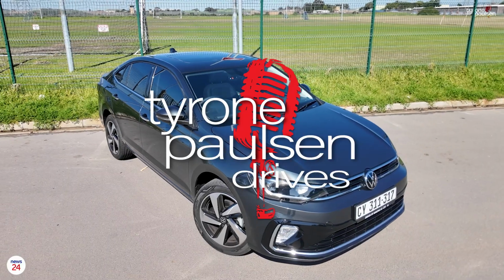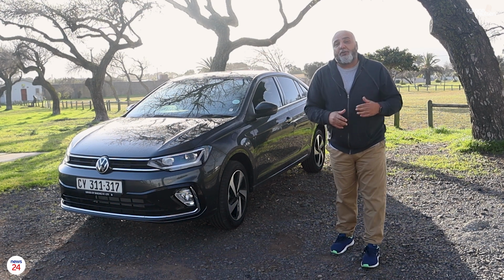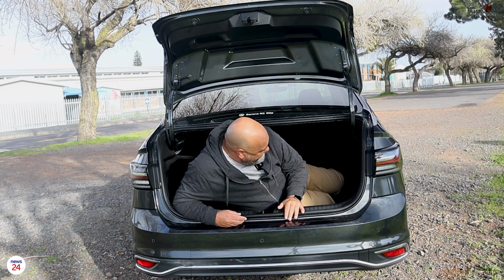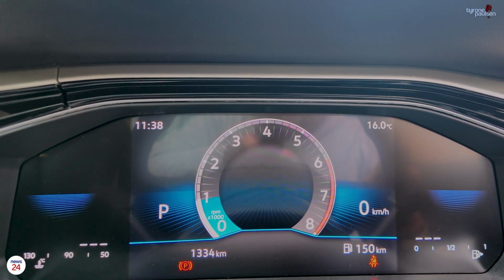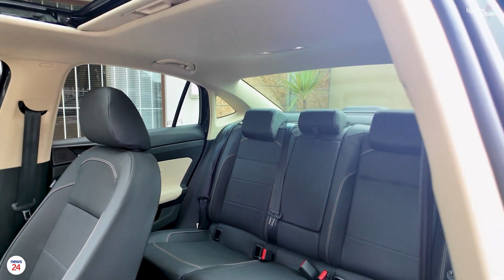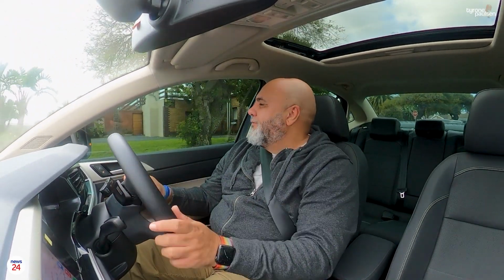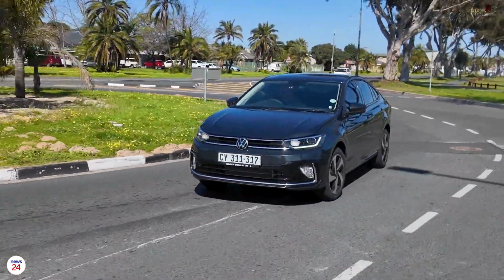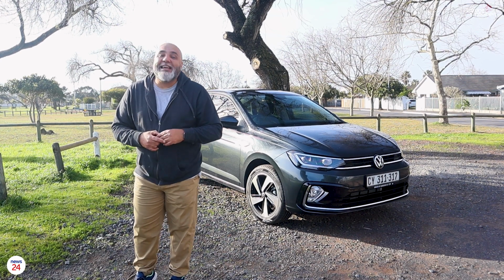It's BOOTifull - A VW Polo Sedan Review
With SUV's taking over in every aspect of motoring, are there still affordable family size saloons? That's question we hoped to answer with this review of the Volkswagen Polo Sedan Style. Thank you to Barons N1 City, in Cape Town, for allowing the use of their test car.